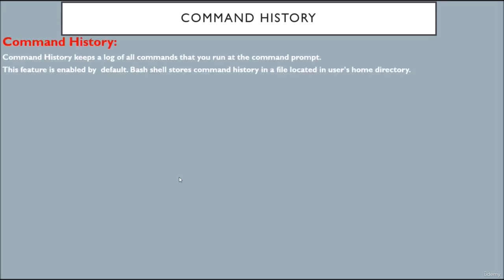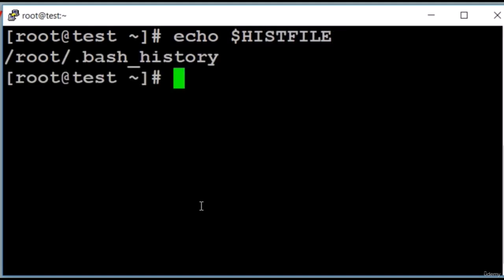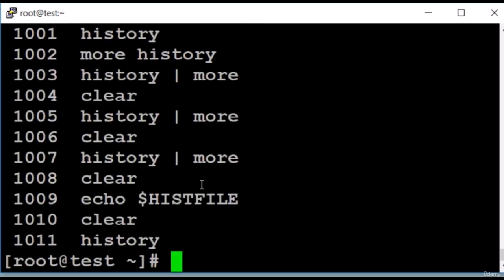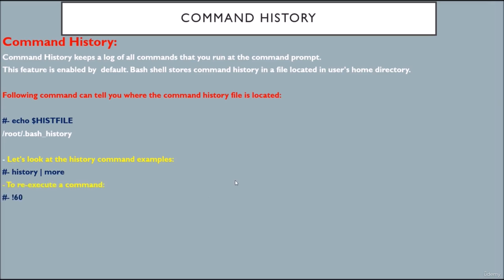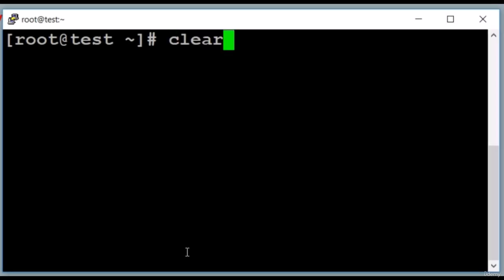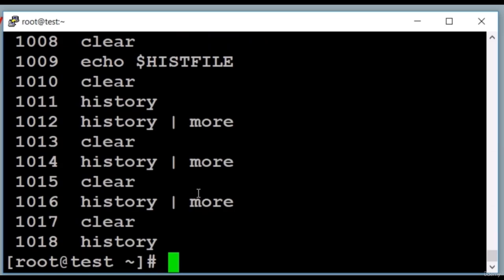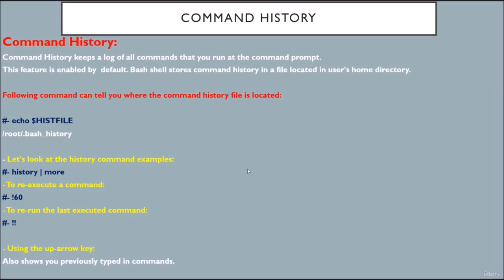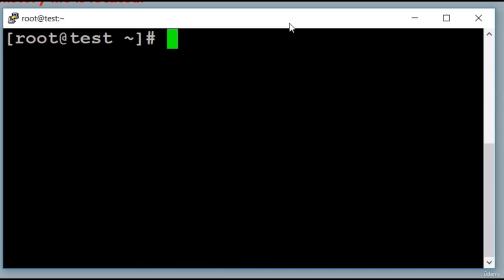24 Use of History Command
The history command is an essential feature in Unix-like operating systems that allows users to view, manage, and reuse a list of previously executed commands. This functionality enhances efficiency and productivity in the command line. Here’s a detailed description of the history command:

Basic Usage
View Command History:

Simply typing history displays a list of previously executed commands along with their corresponding line numbers:
bash
Copy code
history
Limit Output:

You can specify a number to limit the output to the most recent commands. For example:
bash
Copy code
history 10
This command shows the last 10 commands.
Repeating Commands
Using Line Numbers:

You can execute a command from history by using an exclamation mark (!) followed by the line number. For example, to rerun the command listed as number 42:
bash
Copy code
!42
Last Command:

Typing !! repeats the last command executed. This is useful for quickly rerunning the previous command, especially after making minor adjustments.
Relative Reference:

You can use !-n to execute a command based on its relative position in history. For instance, !-1 runs the last command, while !-2 runs the command before that.
Searching History
Reverse Search:

You can initiate a reverse search through your command history by pressing Ctrl + r and typing part of the command. This allows you to quickly find and reuse previous commands.
Filtering with grep:

To find specific commands, you can pipe the output of history to grep:
bash
Copy code
history | grep ssh
This command displays all previous commands that contain the term ssh.
Managing History
Clear History:

To clear the entire command history, use:
bash
Copy code
history -c
Configure History Size:

The size of the command history can be configured using shell settings (e.g., HISTSIZE in Bash) to control how many commands are stored.
Save History:

History is typically saved to a file (like .bash_history for Bash), allowing for persistence between sessions. You can view or edit this file as needed.
Conclusion
The history command is a powerful tool for enhancing command-line efficiency. By allowing users to easily access, repeat, and manage previously executed commands, it streamlines workflows and reduces the need for repetitive typing. Mastering the use of the history command can significantly improve productivity in terminal environments.